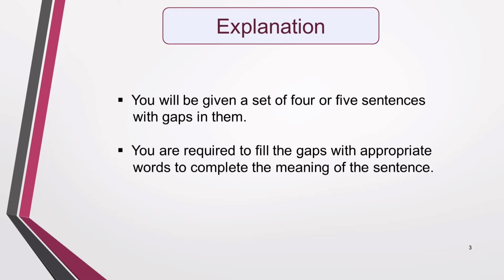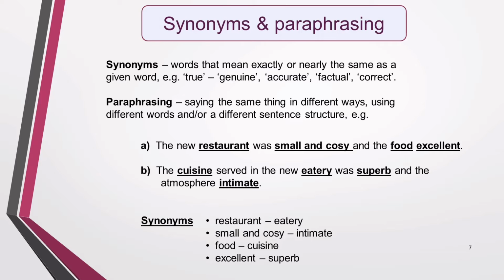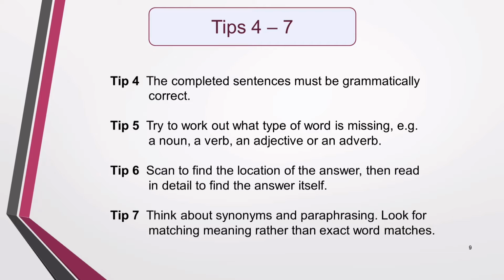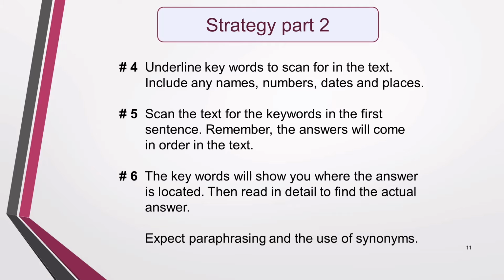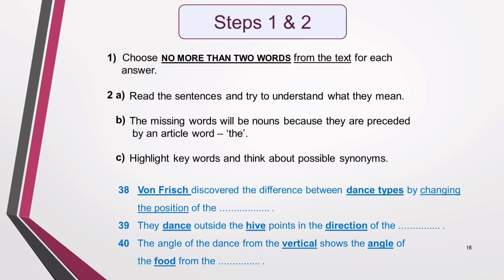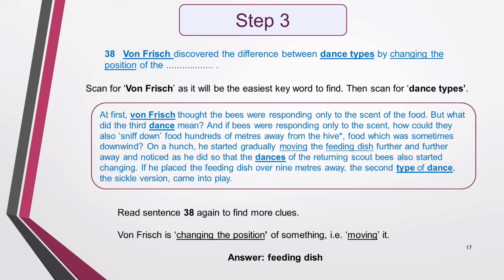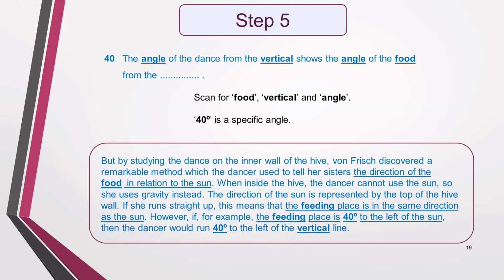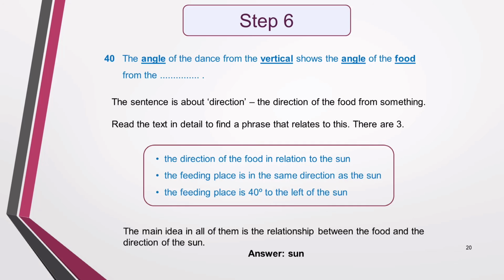IELTS Reading – How To Answer Sentence Completion Questions | ايلتس قراءة: اجابة إتمام الجملة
This is a common type of question in the IELTS Reading test. As long as you have a good strategy for answering it, and have done some practice questions before the exam, it shouldn’t give you too much of a problem.

I’ve created this video to help you with your preparation. It includes:

• An explanation of this question type
• The skills needed
• Key tips
• A proven strategy
• Step-by-step instructions & a model answer

Books suggested purchasing for IELTS preparation:

1.

2. Cambridge IELTS 13. Academic. Student's Book with answers

3. Cambridge IELTS 11 Academic Student's Book with Answers with Audio